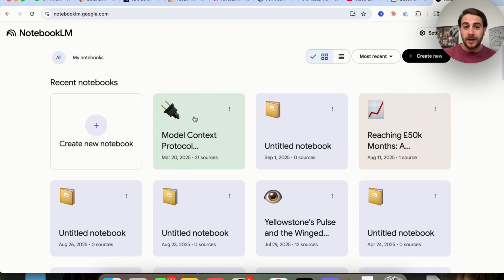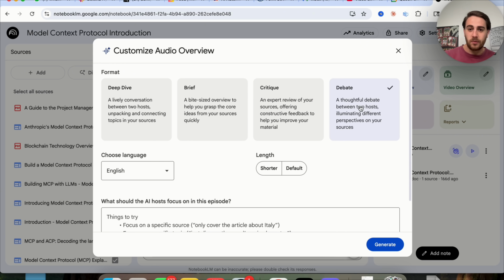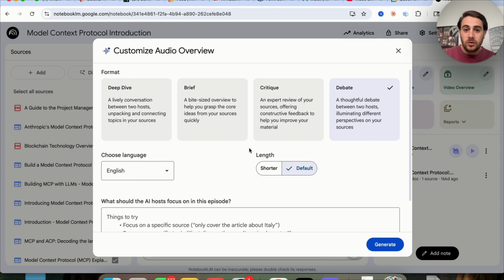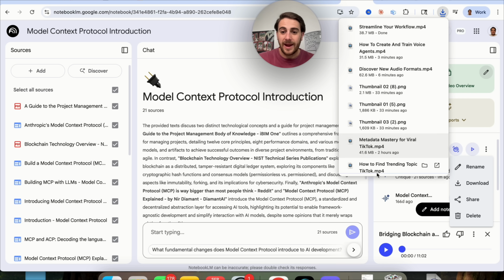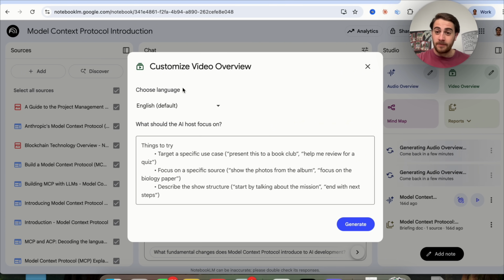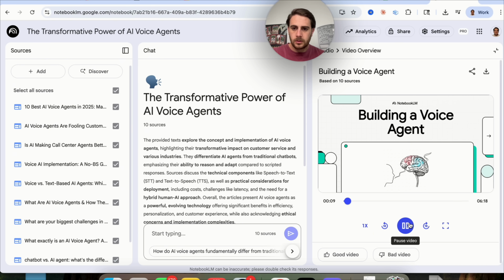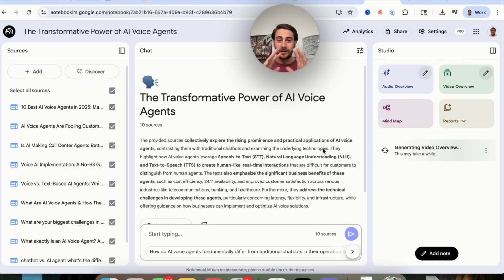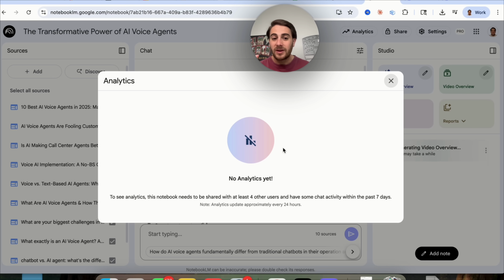Google’s NotebookLM Launched 5 NEW Features That Are CRAZY 🤯 (NEW USE CASES)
Google’s NotebookLM just launched 5 new features that make this tool 10x more useful. This video shows you exactly what they are and how to begin using them today.